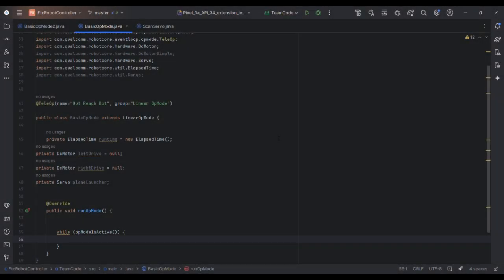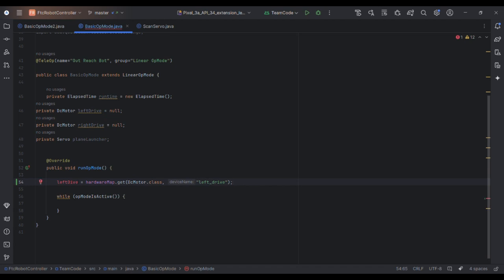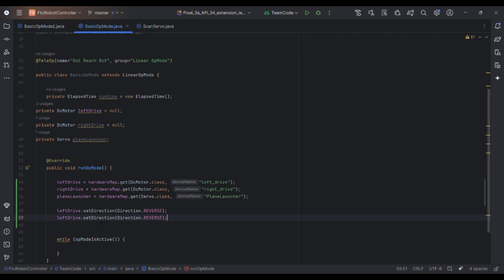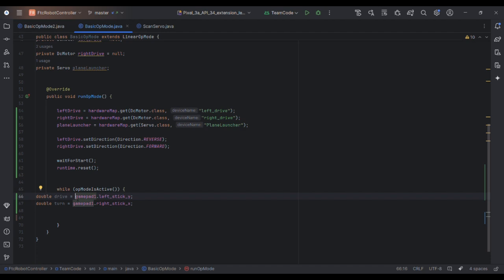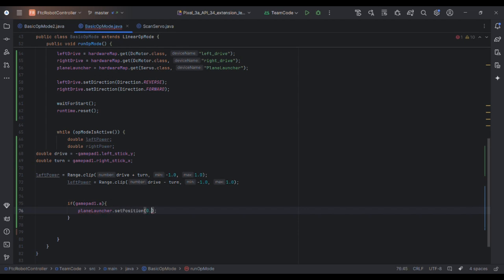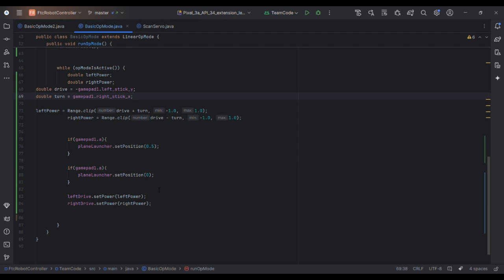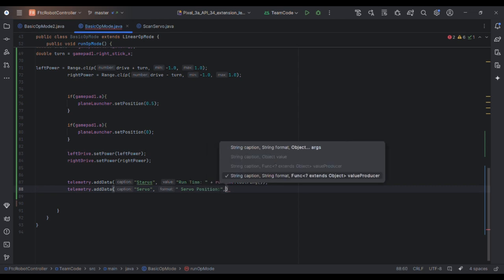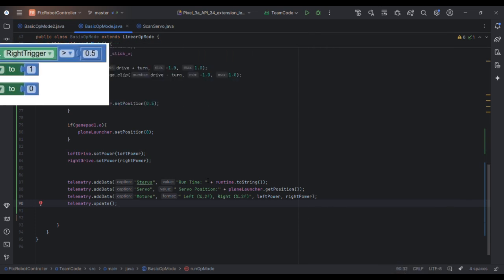How to Program an FTC Outreach Bot – Step-by-Step Guide!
In this video, we’ll walk you through creating a simple yet powerful outreach robot using the FTC Control Hub and standard FTC programming. Designed for both FTC and FRC teams, this bot is perfect for demos, community events, and showcasing robotics to new audiences. It’s easy to build, beginner-friendly, and a great way to get people excited about STEM.

We’ll cover everything from setup to code, so your team can quickly build and customize your own outreach bot. Whether you're looking to engage your local community or need a portable robot for events, this project is a fantastic place to start!